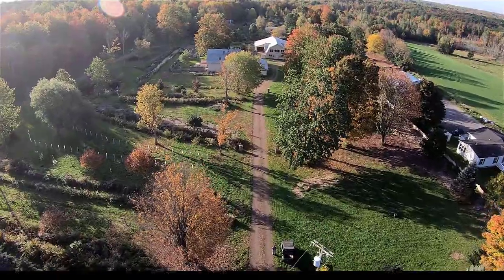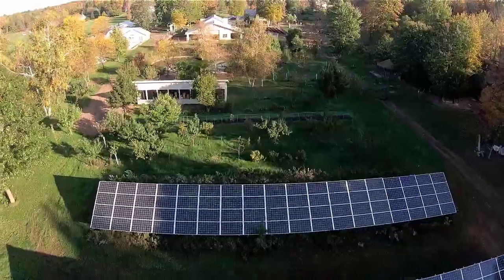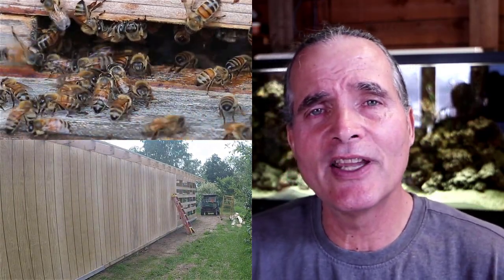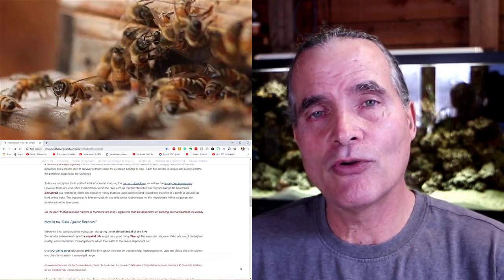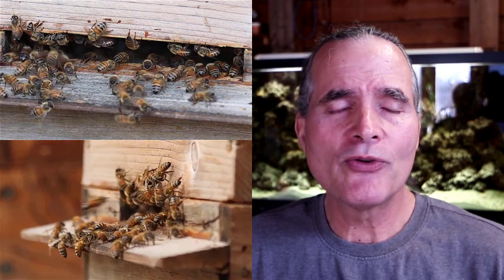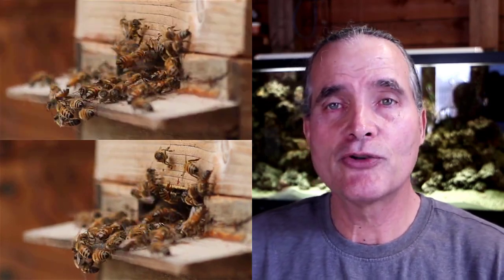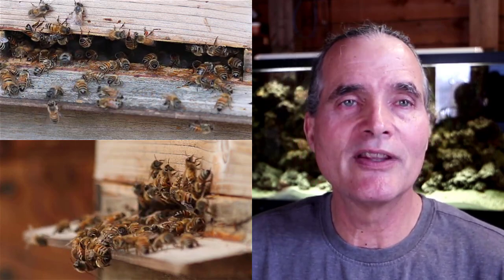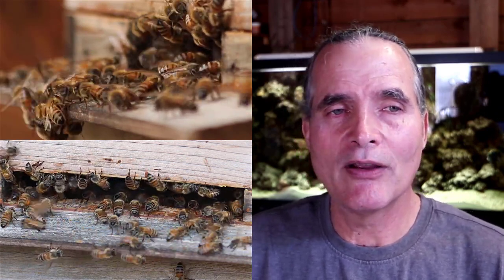Ask me anything Natural Beekeeping Environmental Stewardship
In this video, I answer a couple of questions about where we are located and how we care for the honeybees in our honey hut.